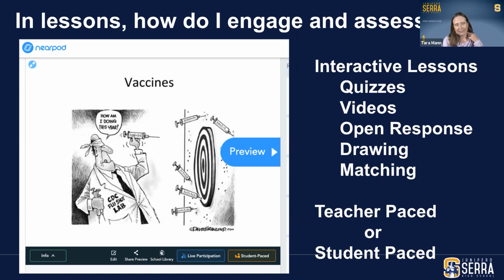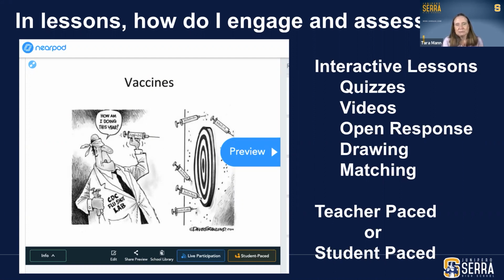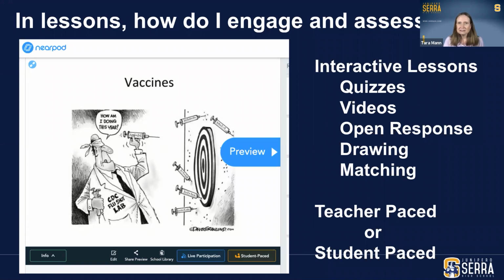A Teacher's Toolbox, Part 1